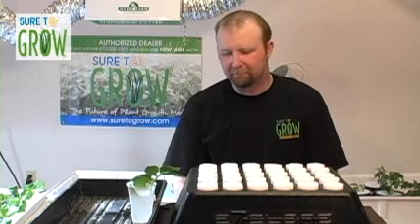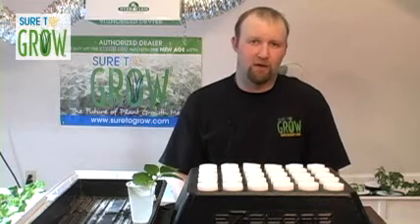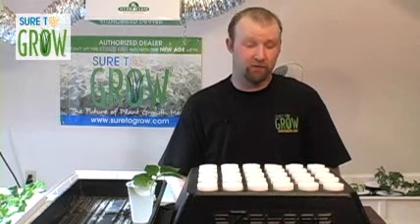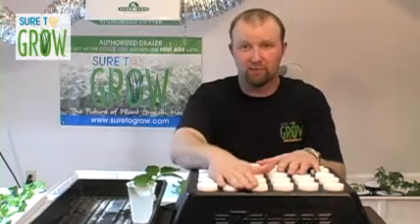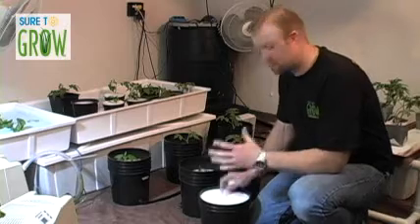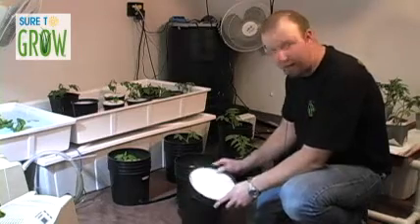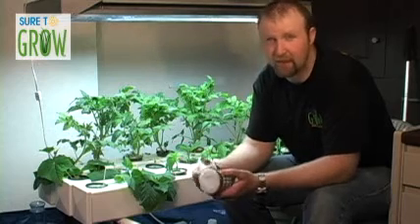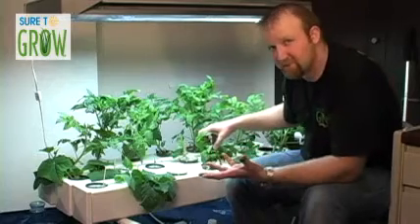Sure To Grow introduces their new hydroponic inserts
Matt Geschke, Chief Grower at Sure to Grow, demonstrates STG's new hydroponic inserts.